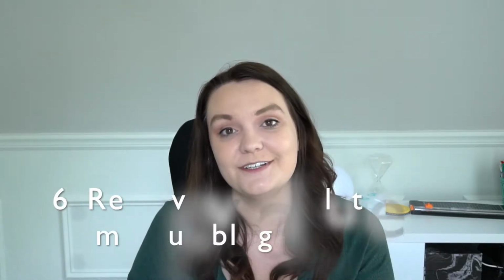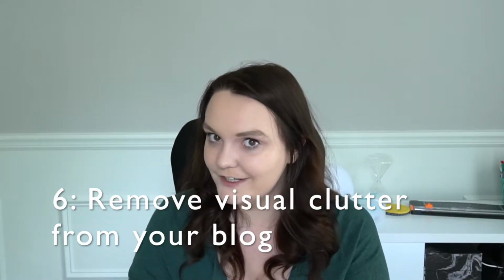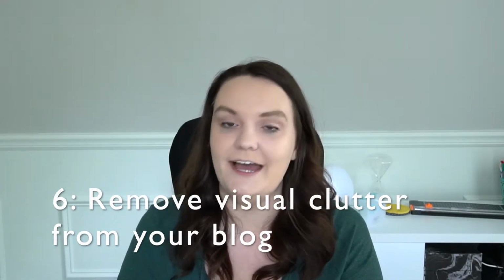Blogging Tasks To Do When You Have Extra Time!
◖ Expand for helpful details ◗

Did you try doing any of these helpful blogging tasks when you had extra time? Let me know!